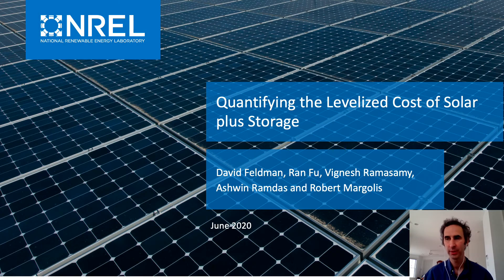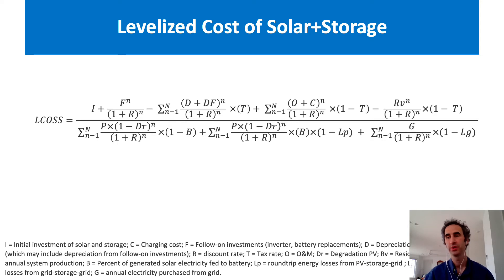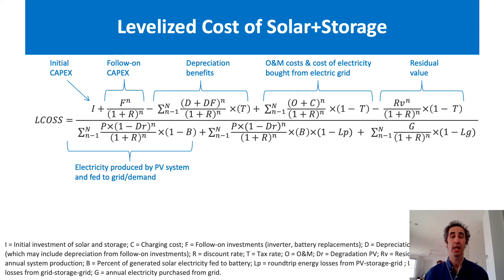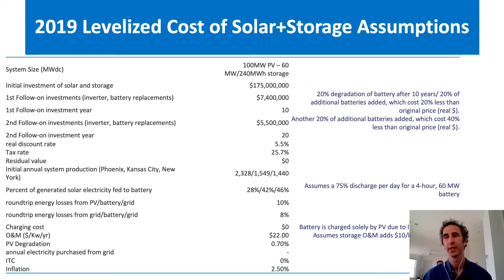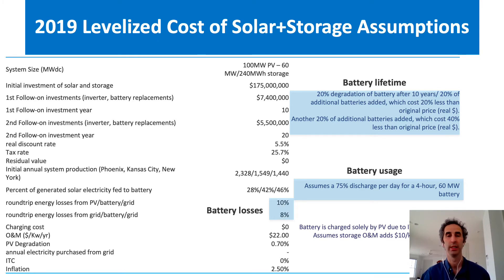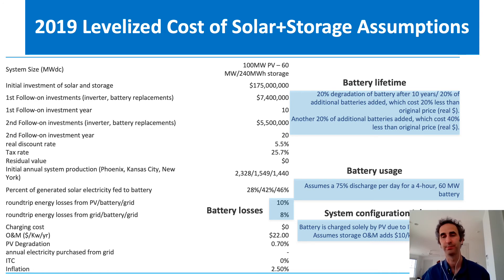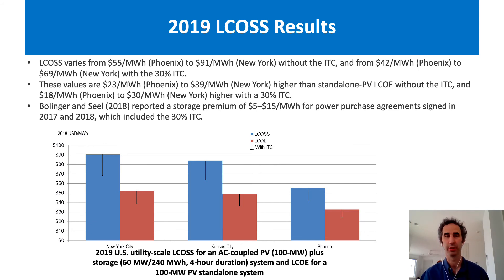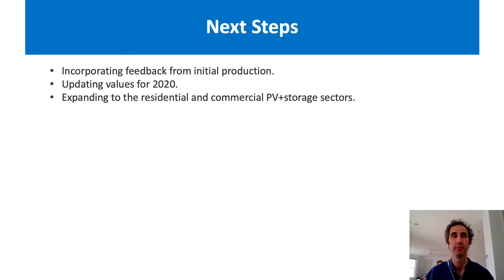Levelized Cost of Solar Plus Storage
This video was produced when the laboratory operated as the National Renewable Energy Laboratory (NREL). The laboratory is now the National Laboratory of the Rockies (NLR). In part 5 of NREL’s solar techno-economic analysis tutorial, NREL analysts discuss how they calculate the levelized cost of solar plus storage (LCOSS).

This tutorial was originally presented as part of the IEEE PV Specialists Conference in June 2020. Learn more about NREL’s solar cost analysis work